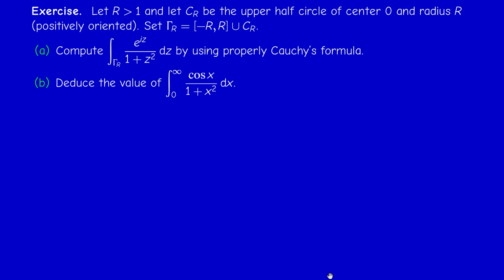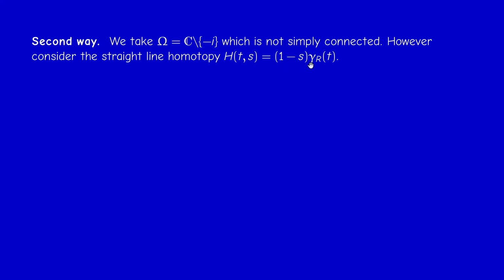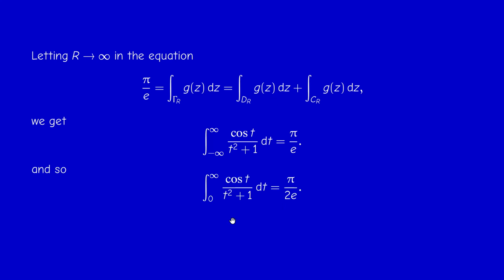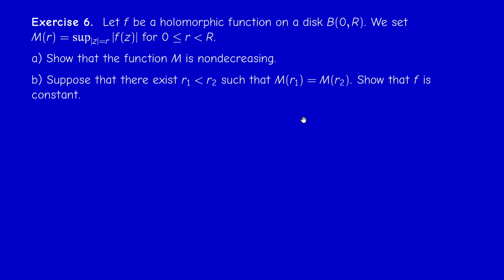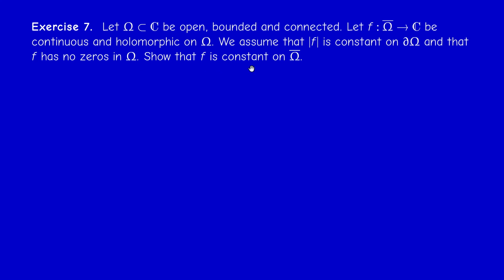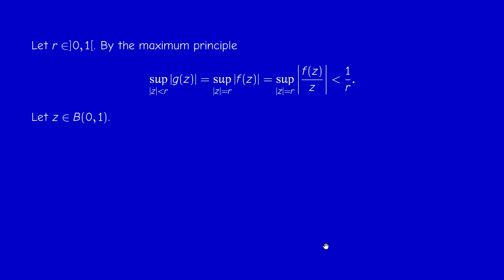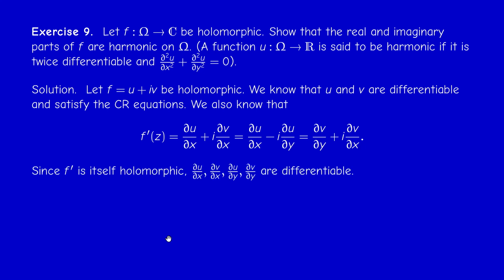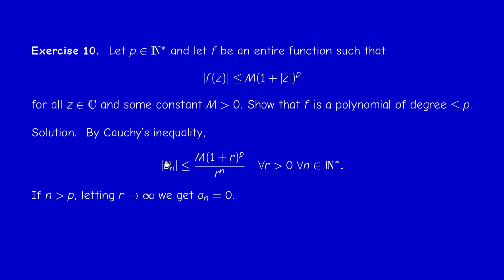M3304 - Holomorphic functions - Chapter 2 - Exercises 5--10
Exercise on Cauchy's integral formula and its use to compute an improper real integral. Chapter 2 - Exercises 5--10. Exercises on the maximum principle. Schwarz lemma. Exercise on Cauchy's inequality. Harmonicity of the real and imaginary parts of a holomorphic function.